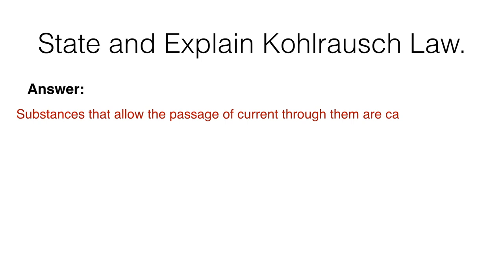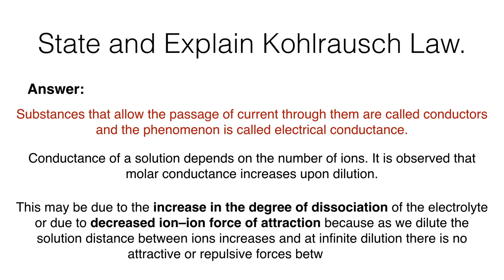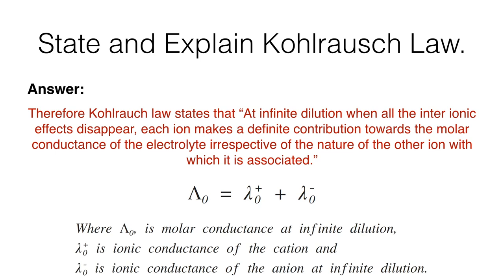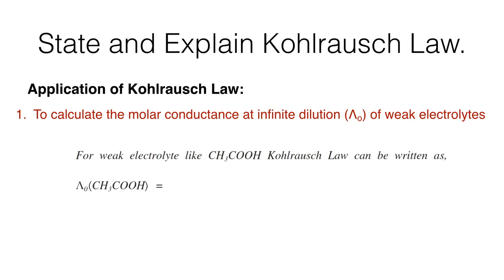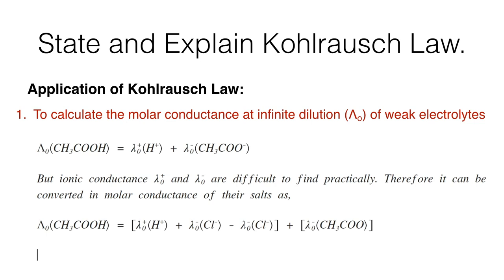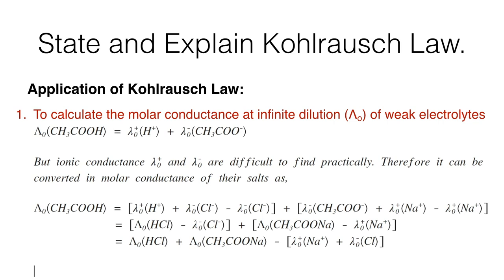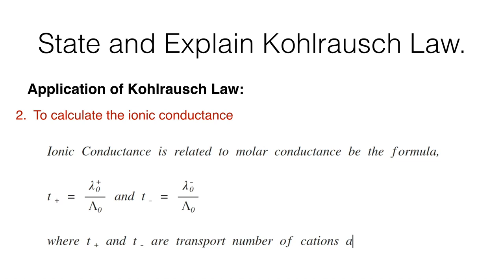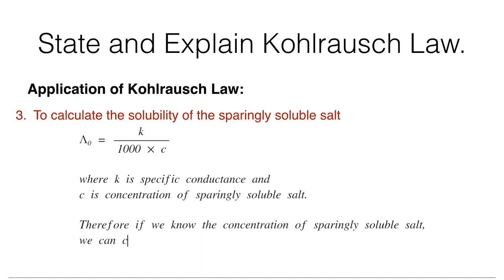State and Explain Kohlrausch Law | Electrochemistry | Physical Chemistry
Substances that allow the passage of current through them are called conductors and the phenomenon is called electrical conductance.

Conductance of a solution depends on the number of ions. It is observed that molar conductance increases upon dilution.

This may be due to the increase in the degree of dissociation of the electrolyte or due to decreased ion–ion force of attraction because as we dilute the solution distance between ions increases and at infinite dilution there is no attractive or repulsive forces between ions.

Therefore Kohlrauch law states that “At infinite dilution when all the inter ionic effects disappear, each ion makes a definite contribution towards the molar conductance of the electrolyte irrespective of the nature of the other ion with which it is associated.”

To calculate the molar conductance at infinite dilution (Λo) of weak electrolytes

To calculate the ionic conductance

To calculate the solubility of the sparingly soluble salt